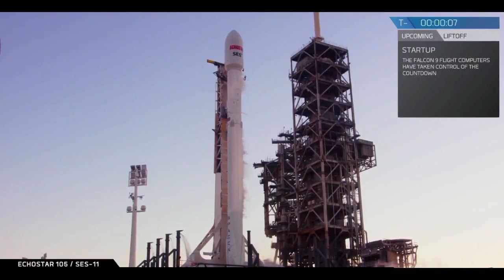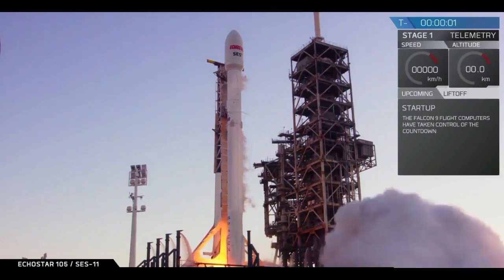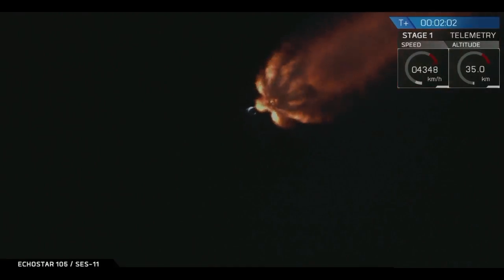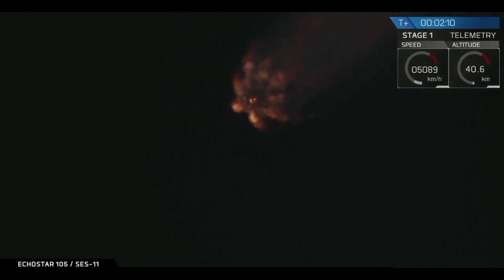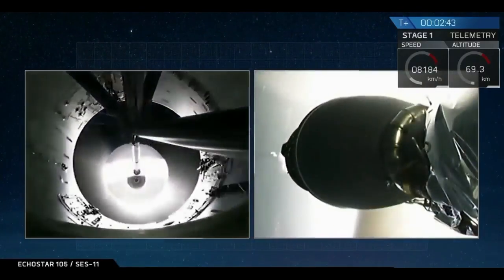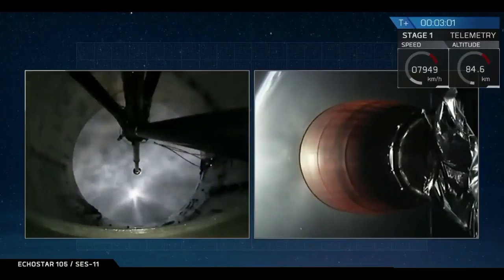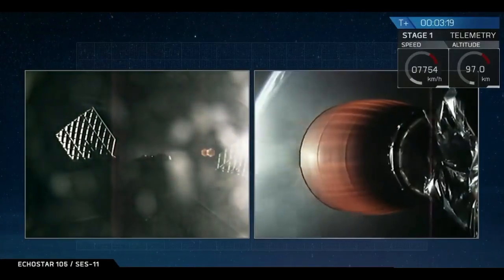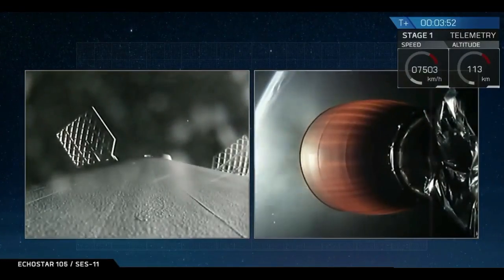SpaceX Launches Echostar Satellite with Used Rocket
An SES 11/EchoStar 105 communications satellite was launched atop a used Falcon 9 rocket from Pad 39A at NASA's Kennedy Space Center (KSC) in Florida on Oct. 11, 2017. The used 1st stage safely landed a few minutes later. -- Full Story

Credit: SpaceX